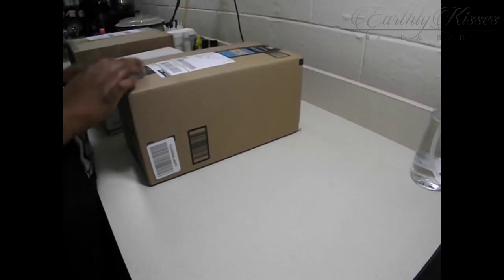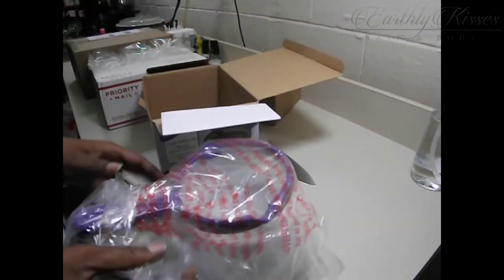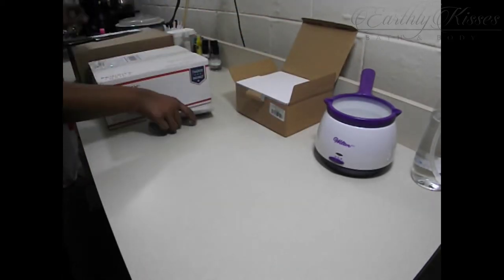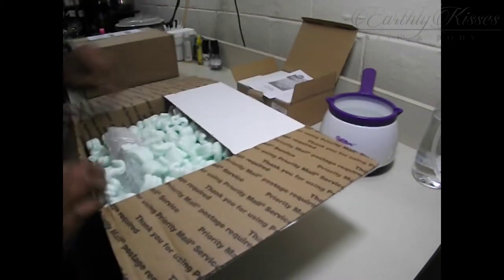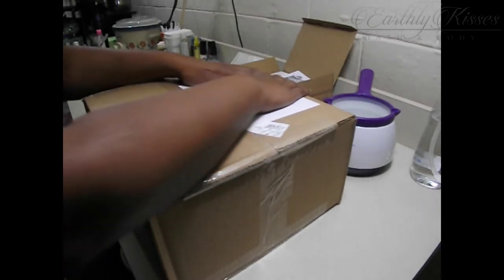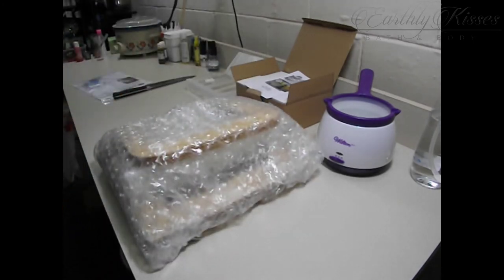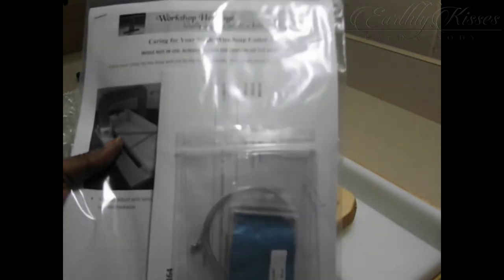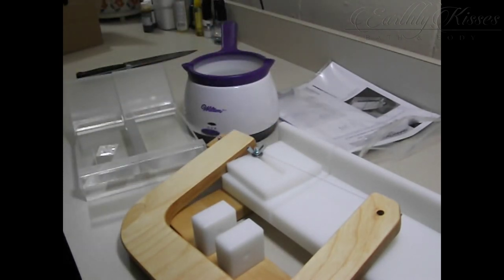Shopping Haul Working Smart Not Hard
Here in this shopping haul I'm working smart not hard. I have ordered some new tools listed below to help make my soaping life easier. I'm so excited to have the right tools on deck, finally.

My Equipment:

Stick Blender

Soap Beveler & Planner

Wilton Candy and Chocolate Melter

Soap Cutter